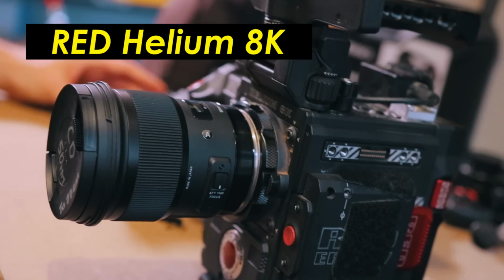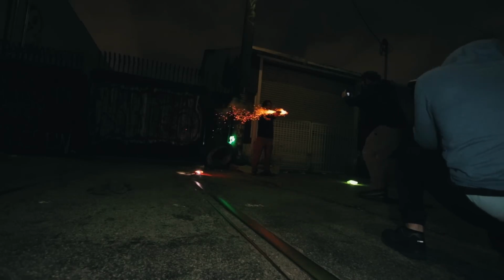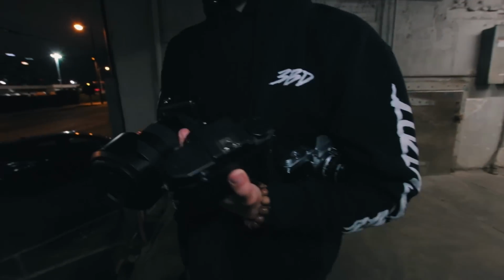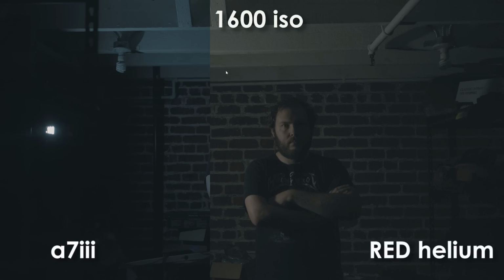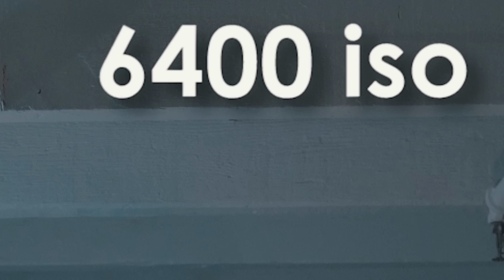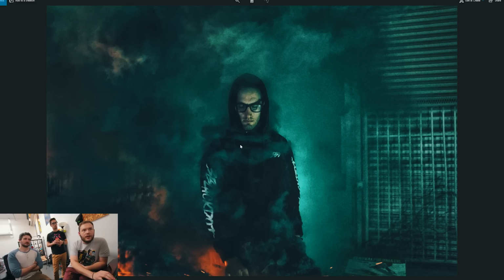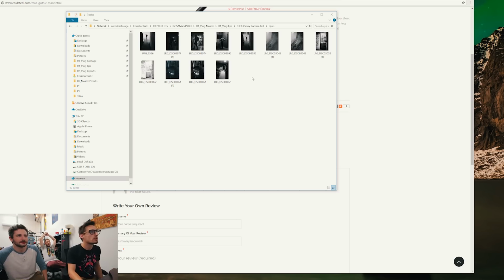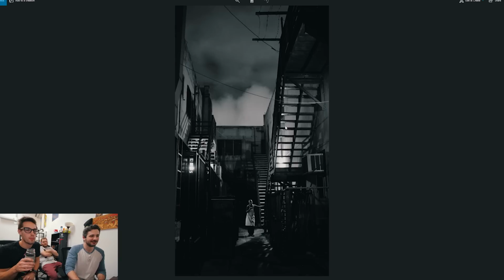Sam hated DSLM cameras until he tried this one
This Episode ► Sam tests out the new Sony A7iii to see if it is in fact the most powerful mirrorless consumer camera on the market.